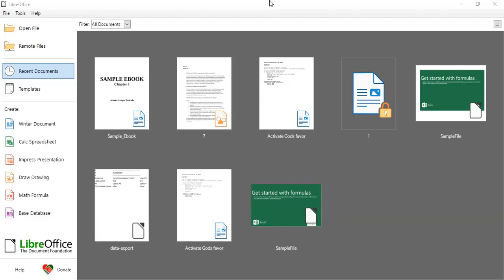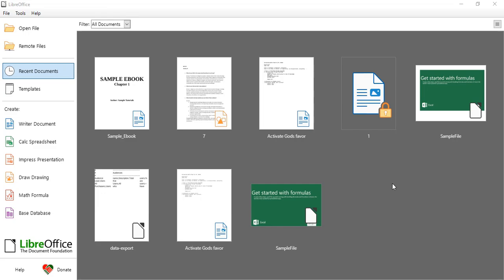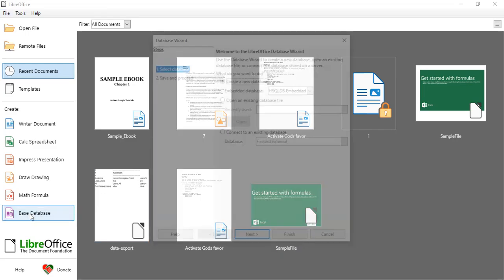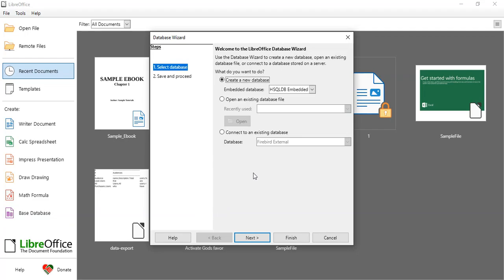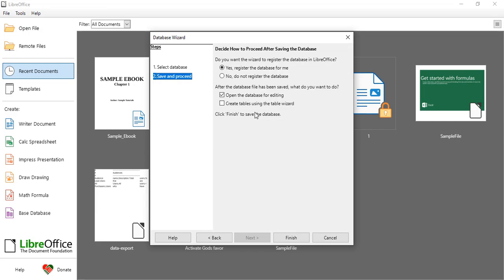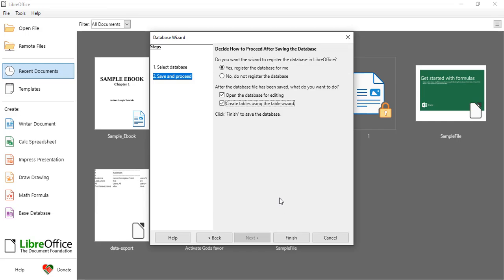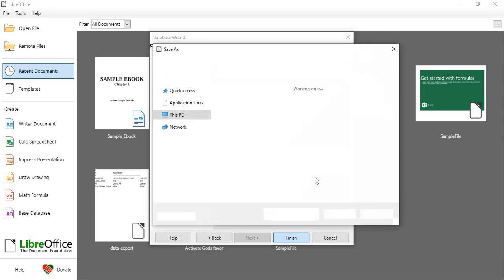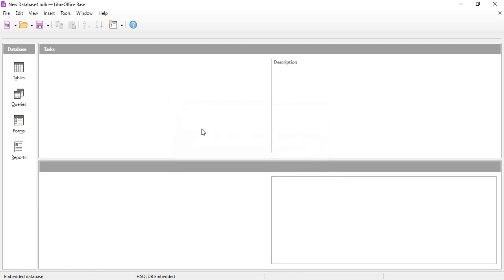How to Create Database in Libreoffice Base (Simple Tutorial)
In this comprehensive tutorial, we will guide you through the process of how to create a database in Libreoffice Base. Whether you're a beginner or just looking to refine your skills, this video covers essential steps and functionalities to help you manage your data effectively.

You will learn how to navigate the interface, design your database structure, and input data seamlessly. This knowledge is crucial for anyone interested in database management. Watch till the end and elevate your skills in using Libreoffice Base!